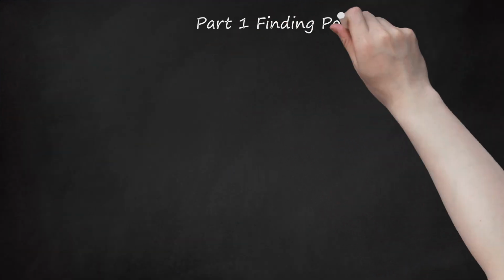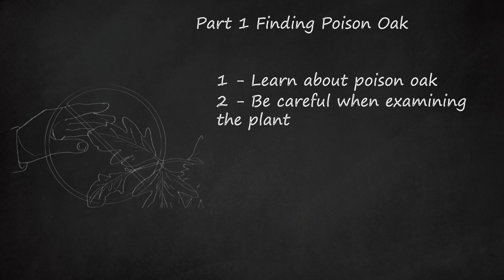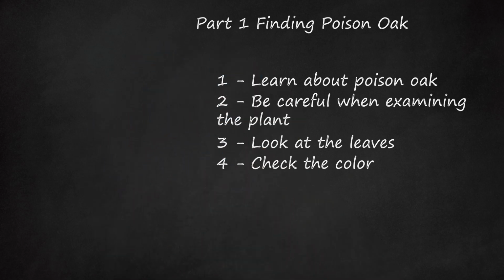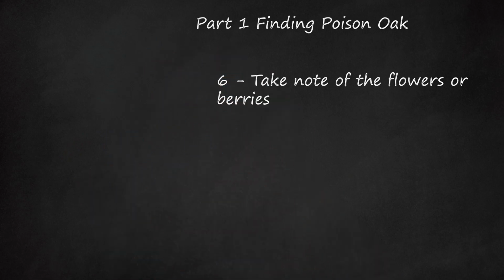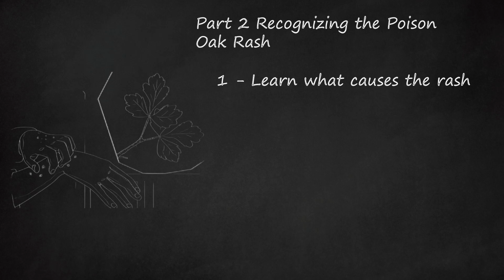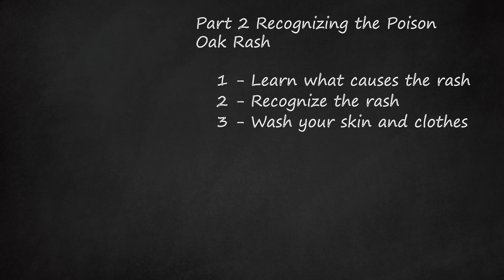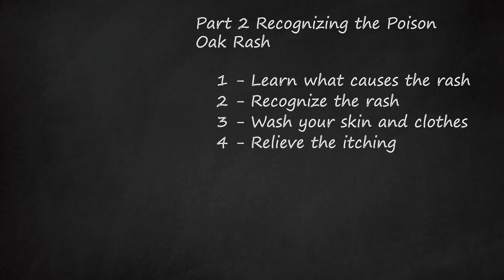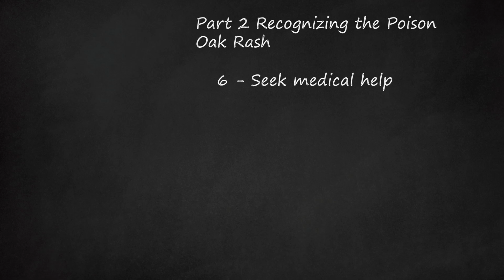Mastering Poison Oak: Identification, Prevention, and Treating the Rash (Part 1 & 2)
Part 1: Finding Poison Oak  Learn about poison oak, a member of the same botanical family as poison ivy and poison sumac. Western poison oak is common along the Pacific coast in Oregon, Washington, and California. Be cautious when examining the plant to avoid a rash; use a stick or gloved hand. Poison oak has trifoliate leaves with a wavy or scalloped edge, resembling oak leaves. Check the glossy green color of the top side and the velvety appearance of the underside. Stems are greyish with tiny hair or thorn-like structures. Identify the plant by its small yellowish-green flowers in spring and light green berries in summer and fall. Learn about other forms of poison oak, including its appearance in winter and as a climbing vine.    Part 2: Recognizing the Poison Oak Rash  Understand that both leaves and stems of poison oak contain urushiol, causing an allergic reaction leading to the poison oak rash. Urushiol is present in all parts of the plant, including roots and even in the dead plant. Recognize the rash, which varies in severity but is generally red, itchy, and may blister. Wash exposed skin and clothes with soap and warm water within 30 minutes of exposure. Relieve itching with calamine lotion, topical steroids, systemic steroids, antihistamines, cold compresses, or oatmeal baths. Prevent the rash from spreading by washing anything that may have come into contact with poison oak. Seek medical help for severe reactions or difficulty breathing.    Tips:    Wear long pants and sleeves to avoid contact with poison oak.  Use dishwashing liquid immediately to wash off poisonous residue if contact is suspected during outdoor activities.